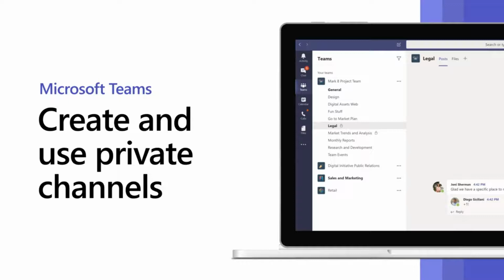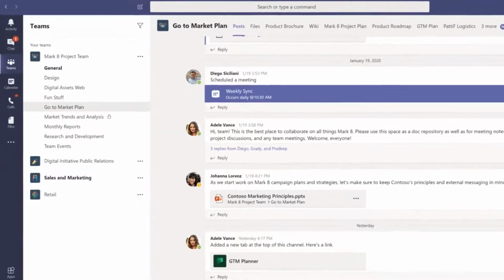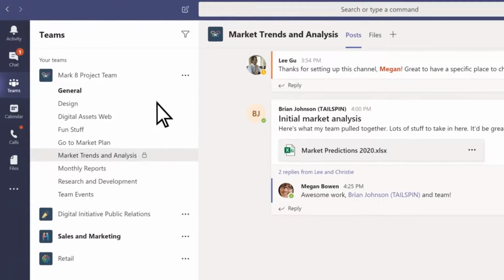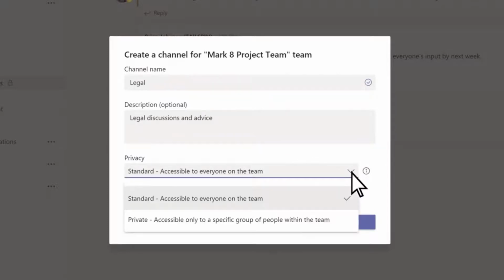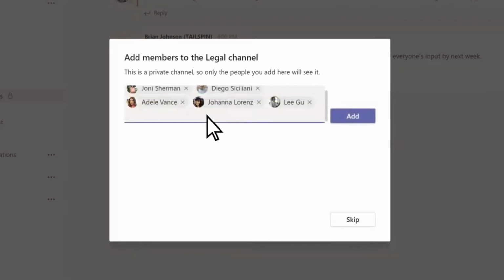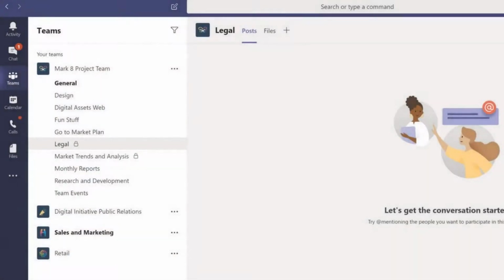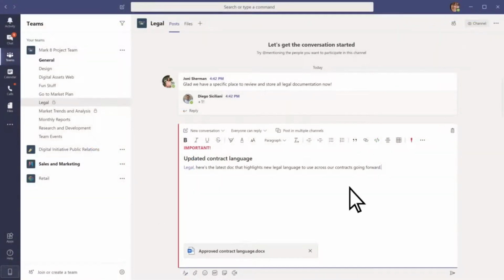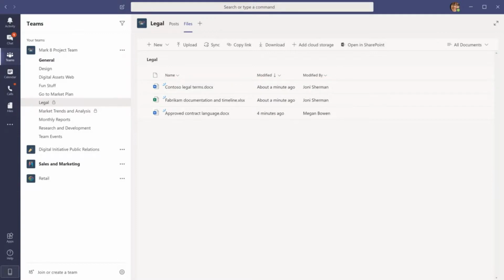Do you use Microsoft Teams? Need to have private channels for departments or management?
With Microsoft Teams private channels, you can have focused, private conversations with people on your team. This Microsoft Teams tutorial will show you how to create private channels as you’re working remotely.

Most Teams channels are standard ones – meaning everyone on the team see them as well as view and participate in conversations, share files, and more. With a private channel, members of a team must be specifically added to it to participate, see content, and to see the channel appear in their list of channels.

Crimson Line are experts on Microsoft productivity apps like Microsoft Teams. Although the tutorial is self-explanatory, it doesn't explain the impact a private channel has on SharePoint. Crimson Line can do this and can offer training to ensure users really use what you're paying for.